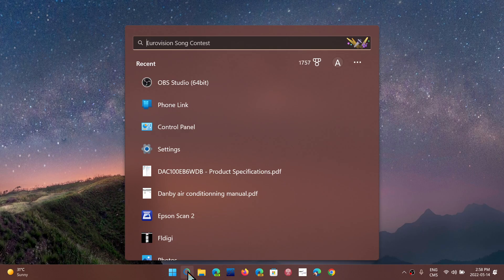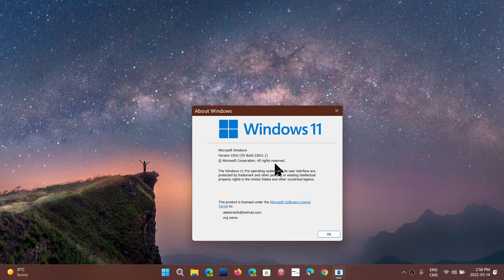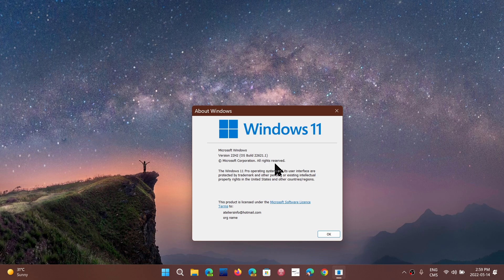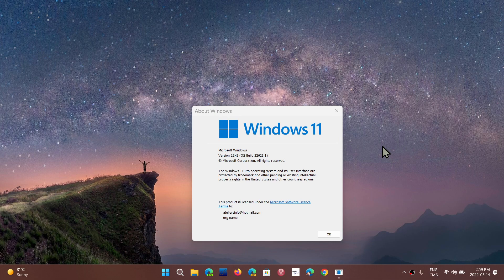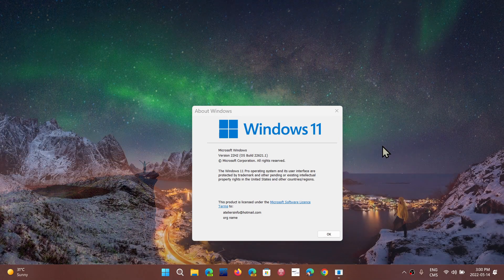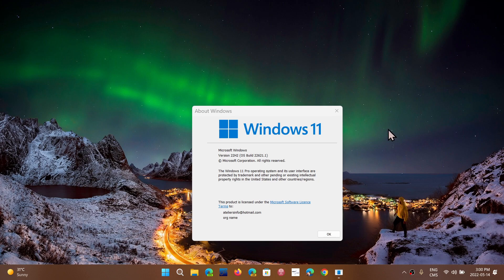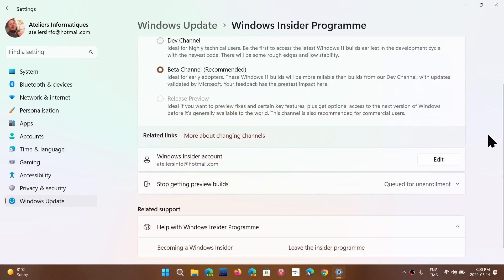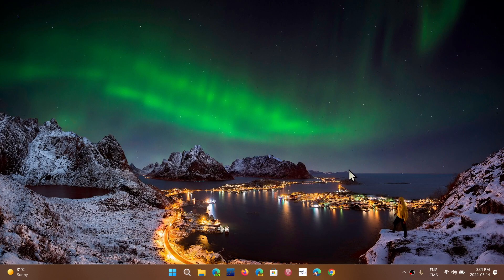Windows 11 22H2 Build 22621 is possibly RTM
Seems that the BETA version 22621 is the official RTM, the chosen build for 22H2 that will be released this fall